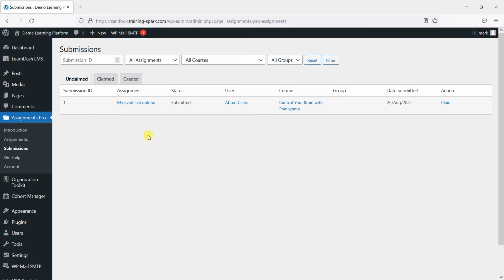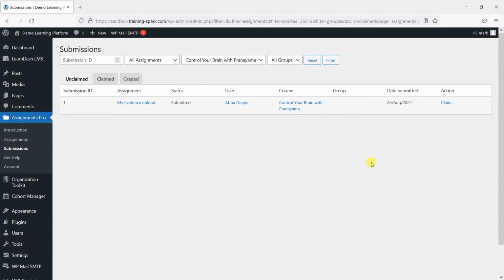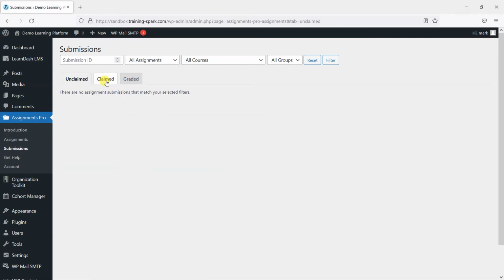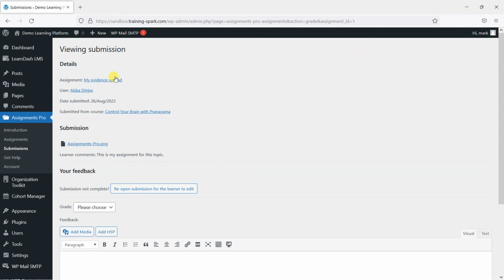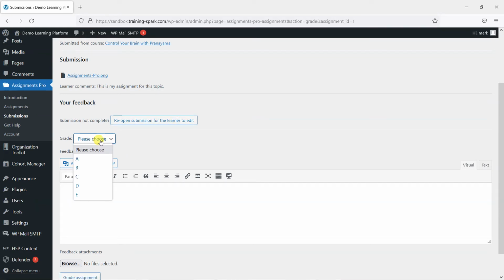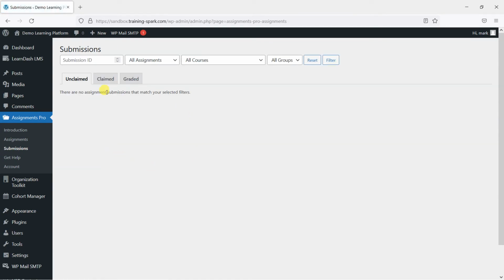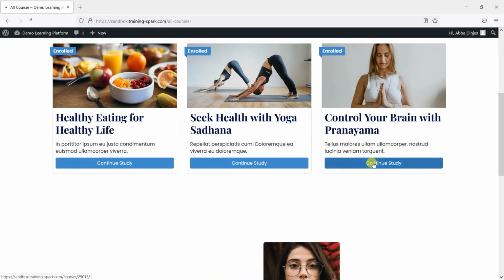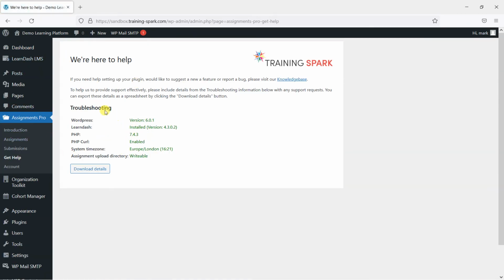Assignments Pro Getting Started Guide - Grading an assignment